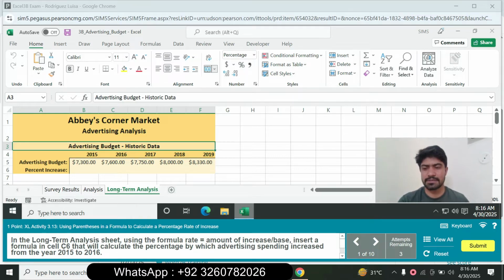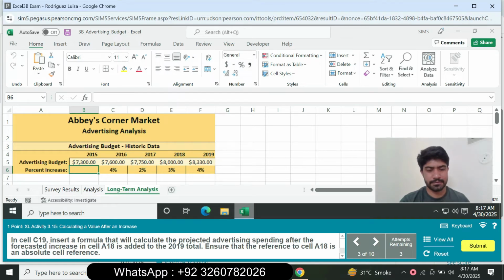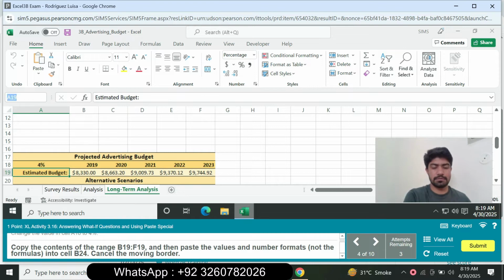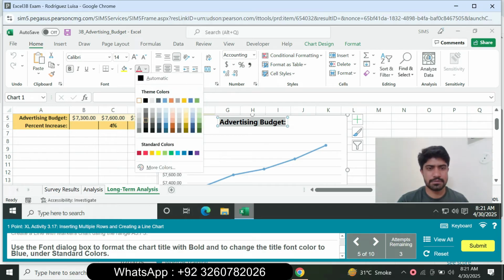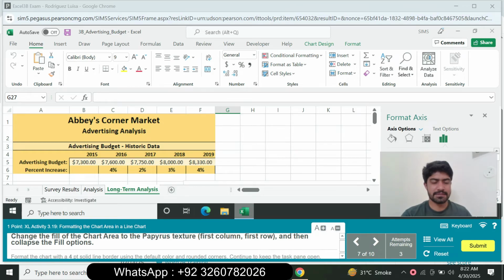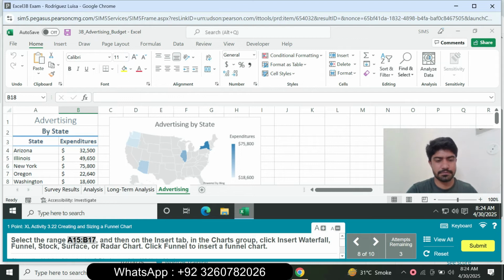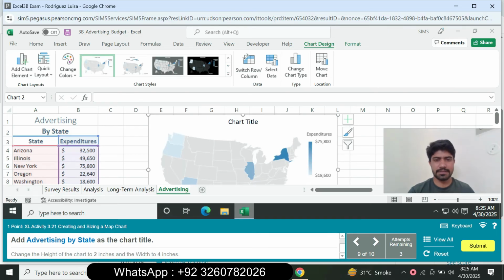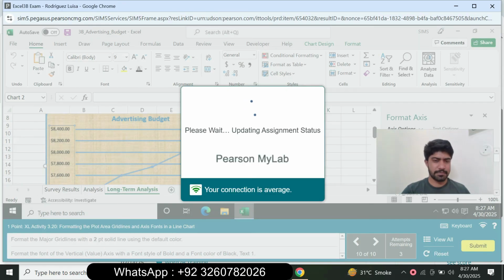Excel3B Exam | Excel 3B Exam | Excel 3A and 3B Simulation Exam